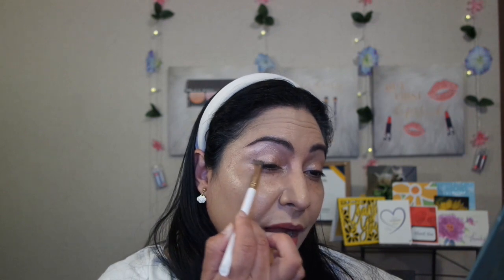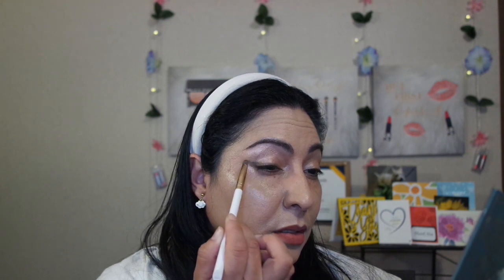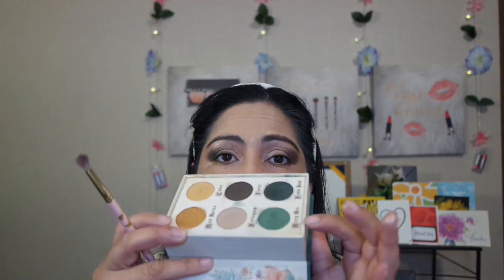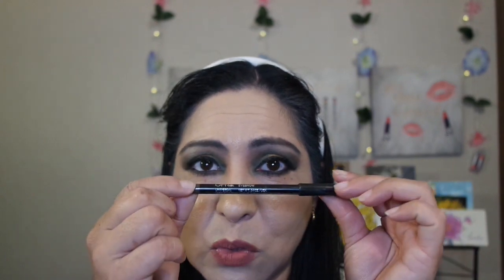Fairy Tales Book Cosmetics Robin Hood Collab w/@Emily_D.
In my videos you will see a lot of makeup videos, some vlogging, beauty box subscription unboxings, skincare routine, having fun with makeup, how-to tutorials, makeup hacks. A lot of makeup reviews and opinions. Fashion vlogs, beauty trends, jewelry trends, product try-ons, shopping hauls.  makeup and beauty product reviews, and health and wellness.

Send Freindly Mail and Letters to:
Stephanie Garcia